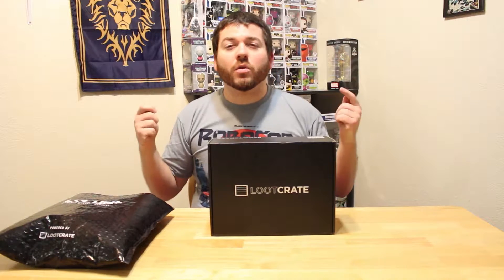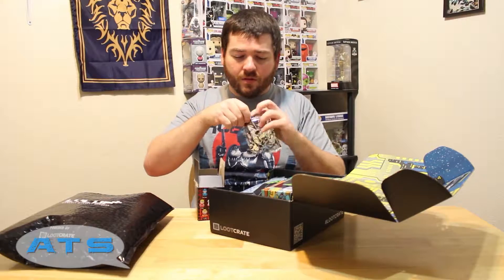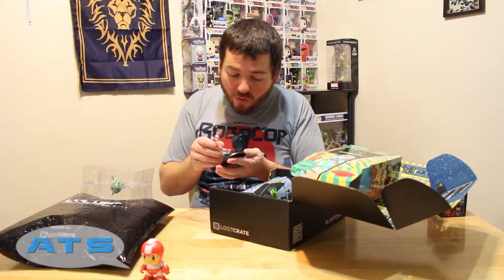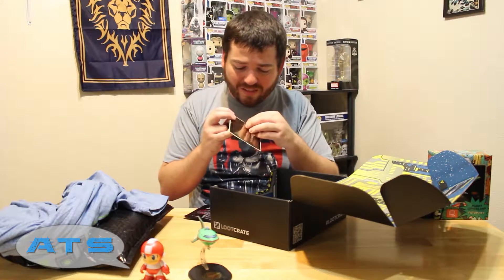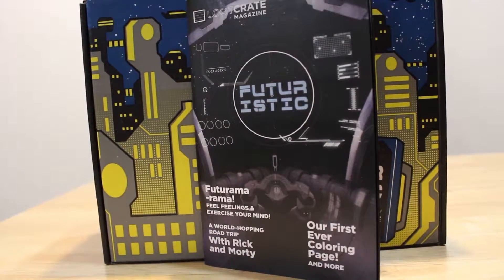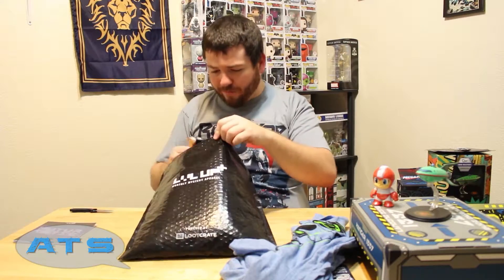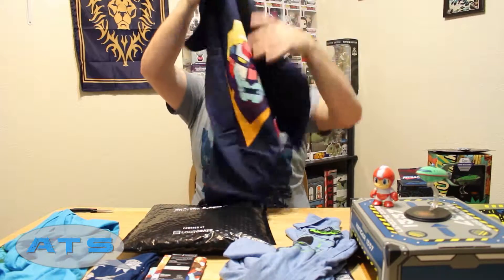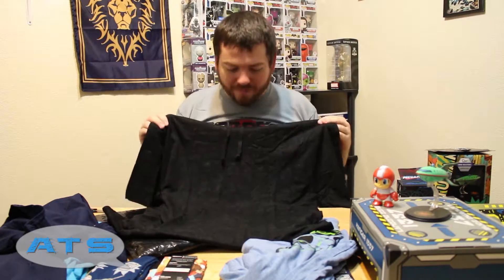Loot Crate July: Futuristic 2016 (unboxing)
The Futuristic loot has finally arrived. Everything you need to be set and ready for the future. Be super stylish or just have the best decor items. July is the theme of the future. Like this video and favorite it.